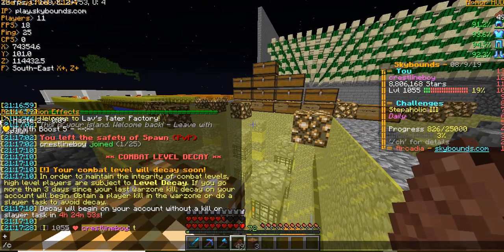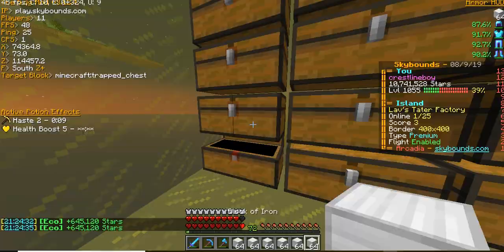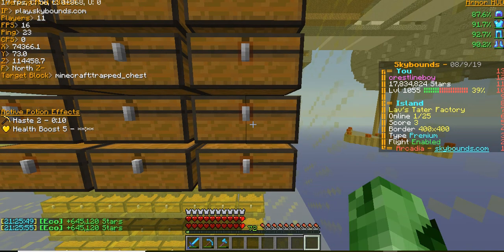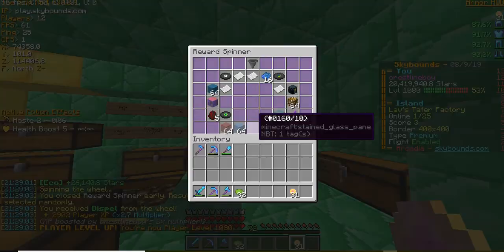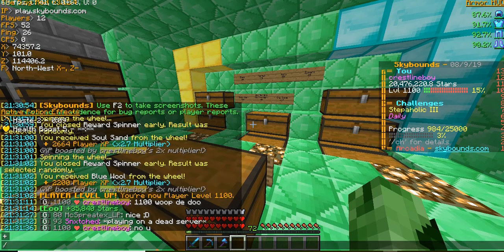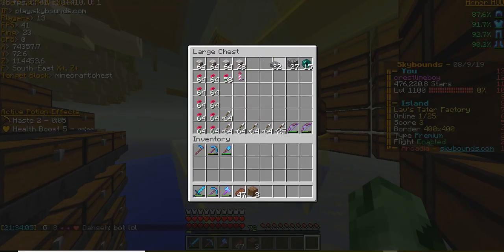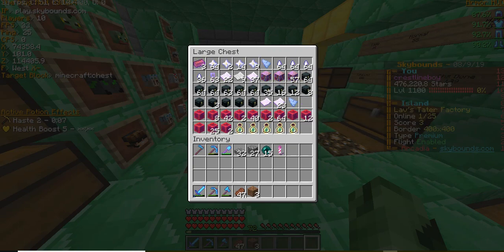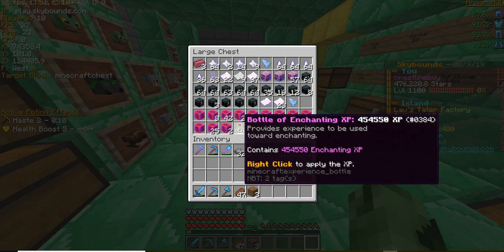Minecraft Skybounds: We Back on That Grind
In this episode I show you guys what I do to prestige, and the actual prestige. I also showcase some special items. Hope you peeps enjoy!